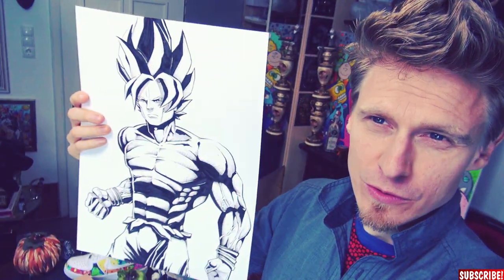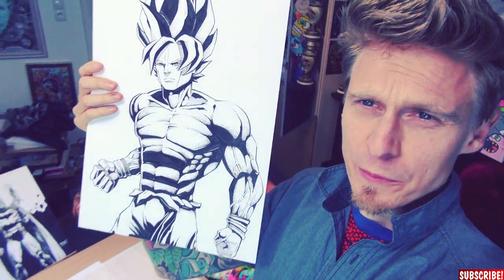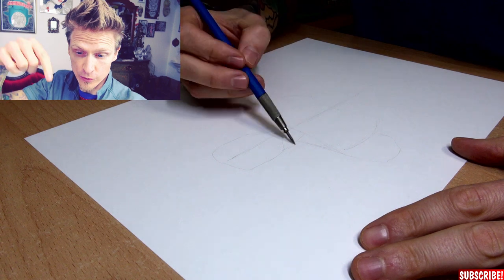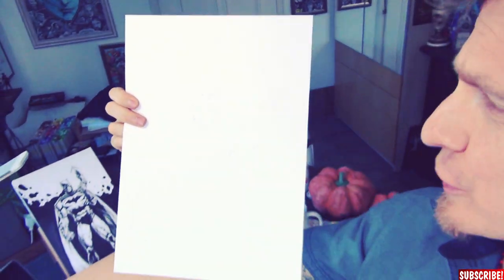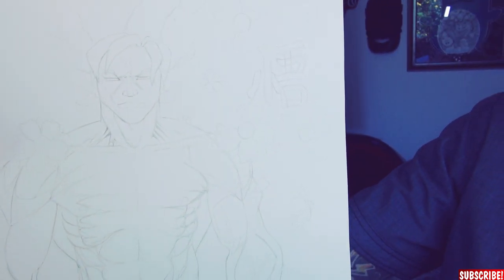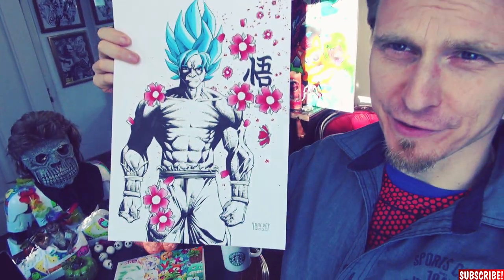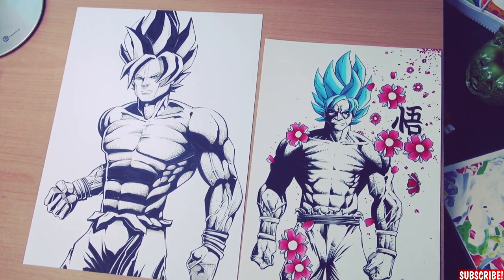Drawing SON GOKU In A Western Comic Book Style! *Rocktober 2020*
WELCOME to ROCKTOBER!
For a hole month I will draw YOUR SUGGESTIONS!
Today I draw SON GOKU in a western comic book style. I did that about 8 month ago, but I made a lot of progress since then, so it's very interesting to see the new version. I also added a chinese symbol and some cherry blossoms to sum things up a bit more.
AND - Todayy I want you to just leave ONE CHARACTER NAME as a comment and the one with the most likes will be drawn. That will be fun :D
I will release the result from this voting in 4 days.

But now enjoy the video and I will see you guys soon again!

BRUSH PEN:

BRUSH PEN HARD:

Micron Pens (perfect set):

Copic Marker Set 72: